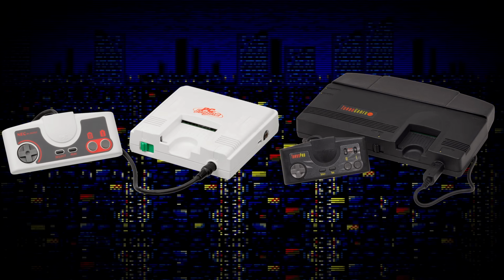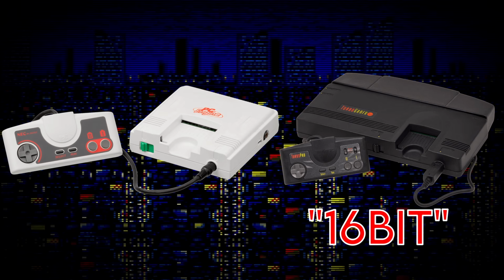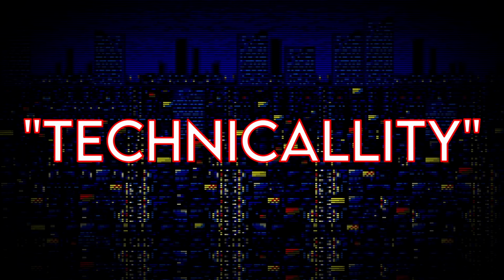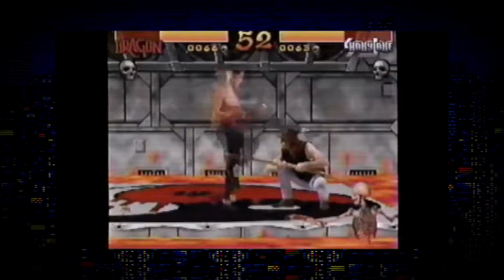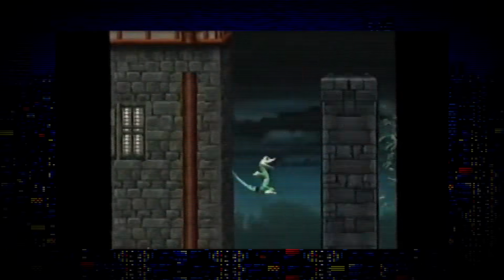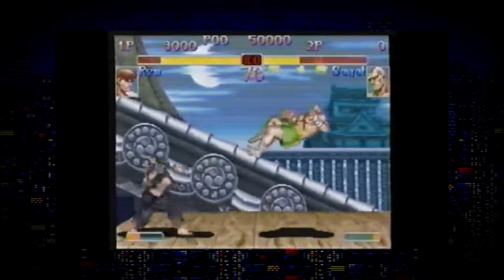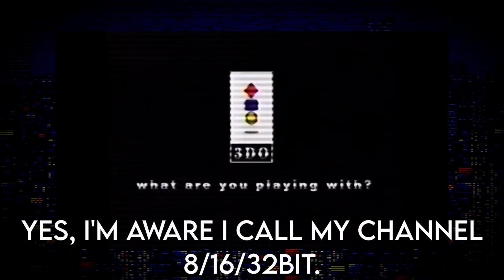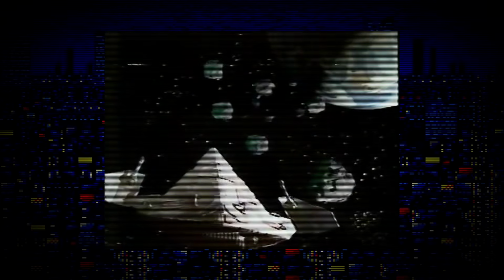Bits are a pointless way to define generations of consoles.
8 bit. 16 Bit. 32bit. That's how we have defined console generations for, well, generations. But are they really relevant or effective at doing that?

Well, in the video we will (hopefully) find out.

8/16/32bit is a dedicated retro games channel, covering the 8bit, 16bit, and 32bit eras.